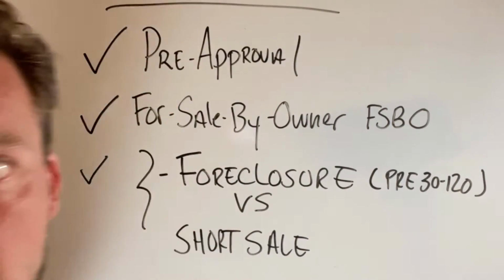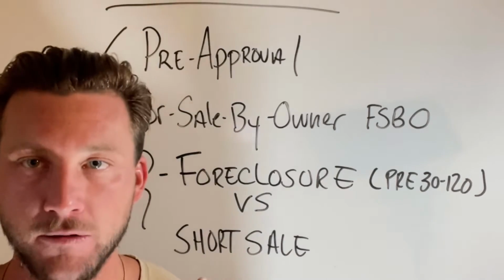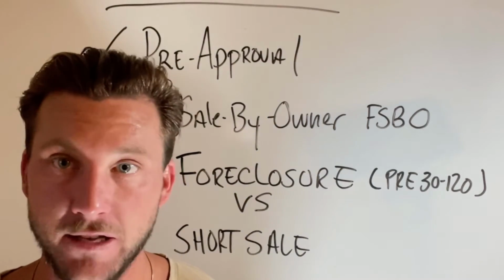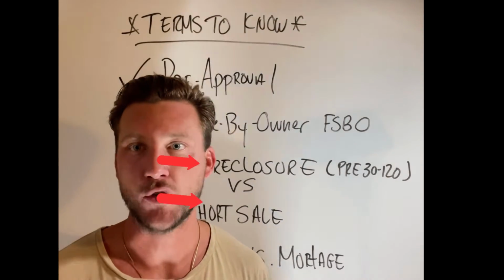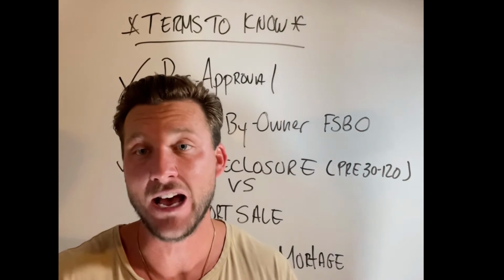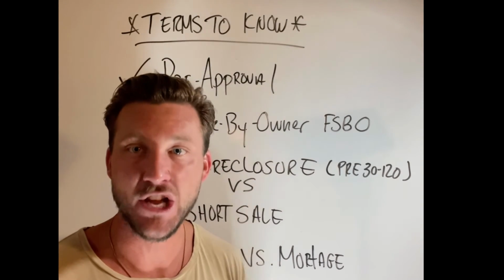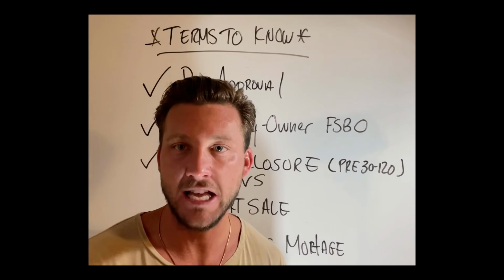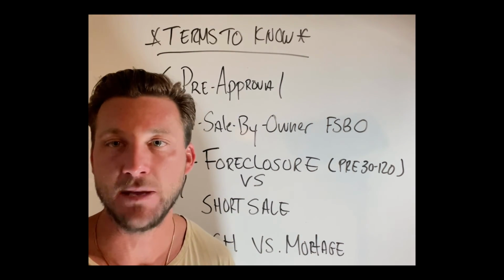Real Estate Terms For Buyers - Pre Approval - Mortgage - Cash - Short Sale - Foreclosure - MORE!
Before any home buyer starts their home search, it is important to know selected real estate terms not only for home buying negotiations, but to determine closing dates and expectations from contract to close.